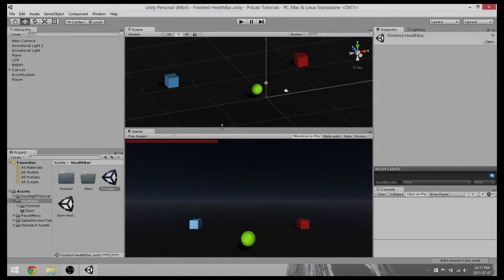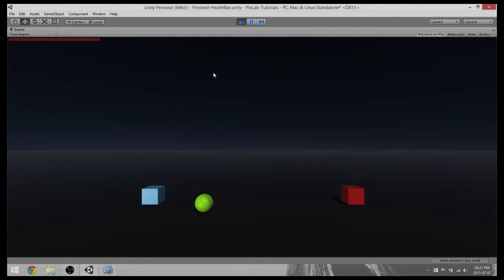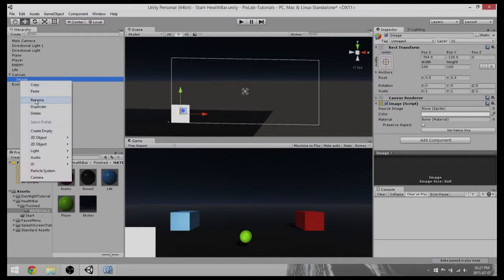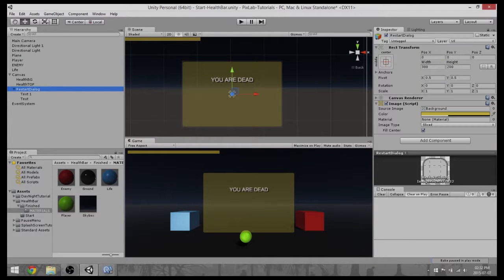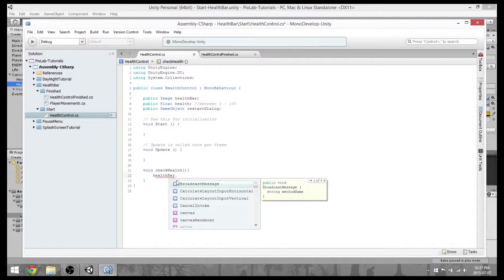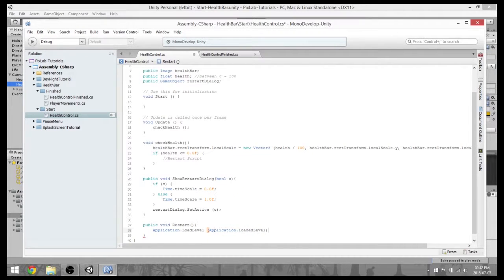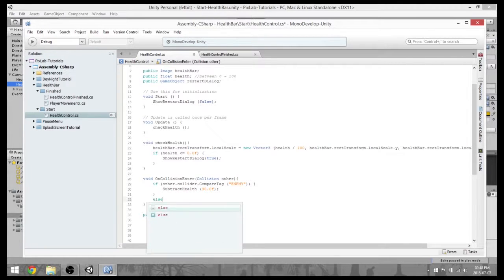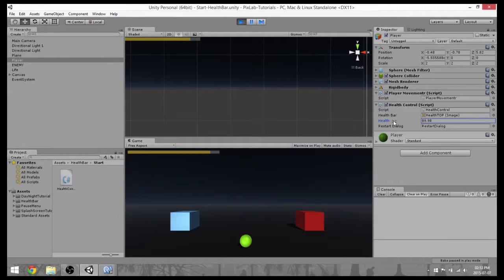How To Make A Health Bar In Unity 5 - Tutorial Tuesdays - PixLab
Here's another Tutorial Tuesday. This week it's how to make a health bar in unity , this tutorial was a request by crafcik on Reddit.

So we are using the unity 5 UI System, along with a bit of in depth C# to create this simple yet powerful health bar in Unity.

If you have any trouble with the tutorial please go through it again, be sure to check out our other videos,  like our video on pause menu creation, which covers the UI System in more detail.

This tutorial assumes you know how to use the UI System, Write basic C# Scripts and use the Unity Interface.

Also feel free to get in touch on Reddit, Tumblr, and Facebook (Coming SOON)